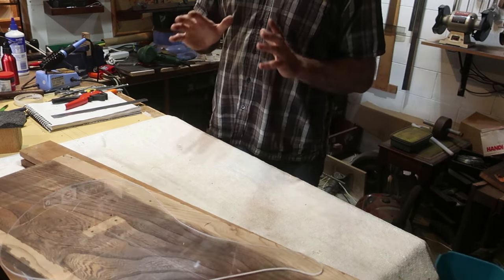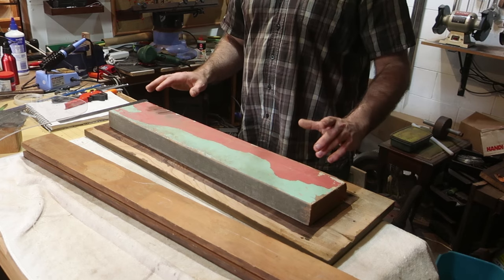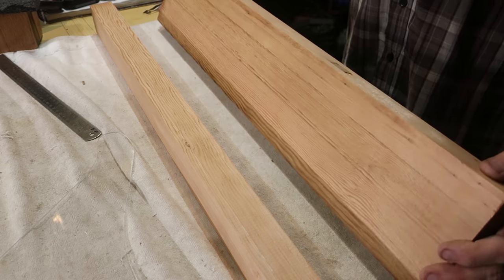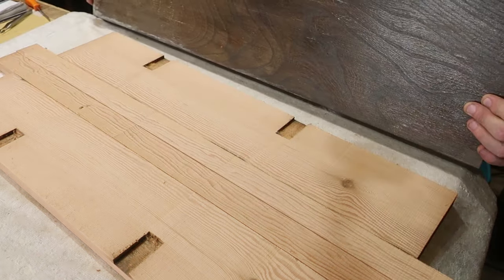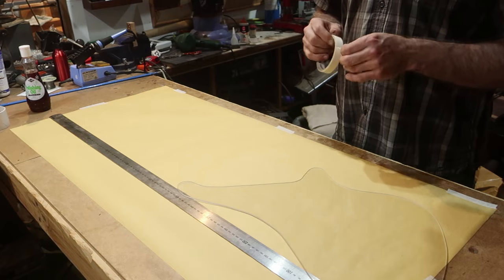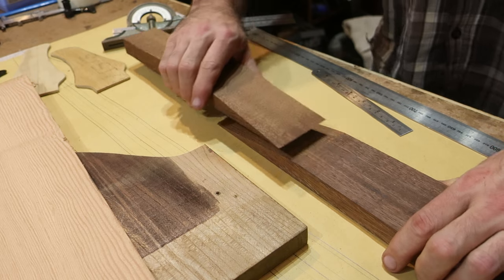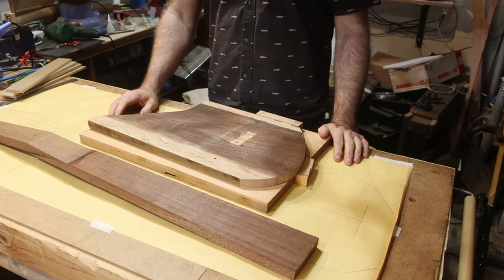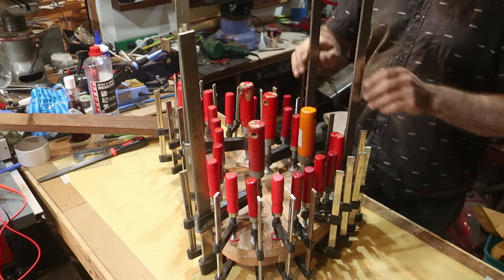Holiday Bass Build Episode 1 - Working out what on earth I'm going to build this time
Today we learn the virtues of restraint and simplicity, and one of the pitfalls of not planning way ahead of time.